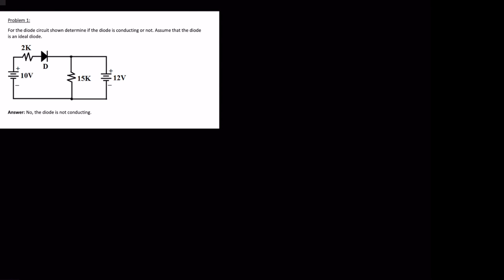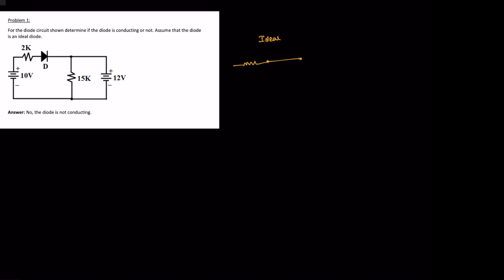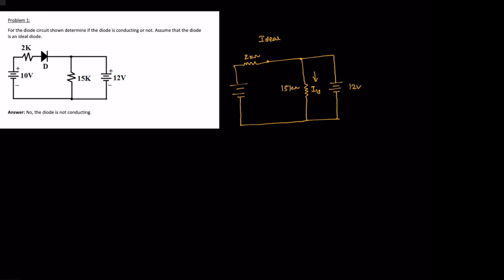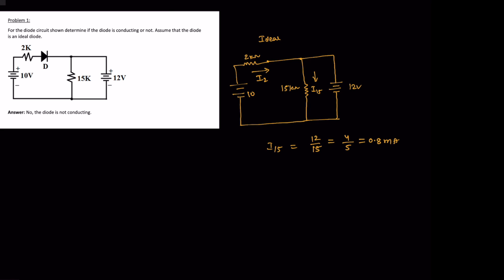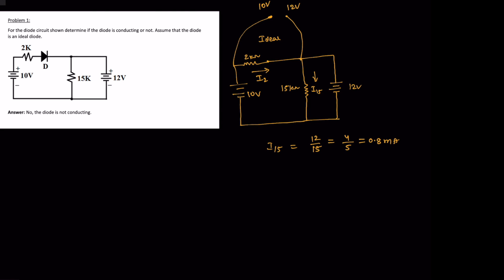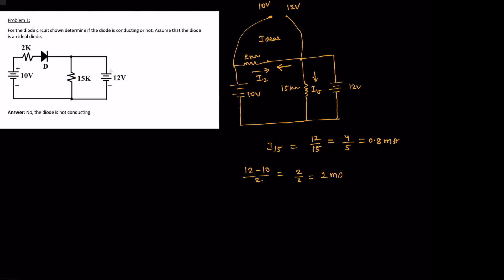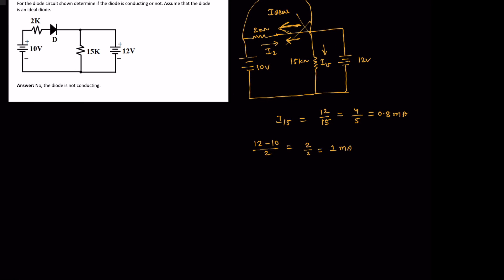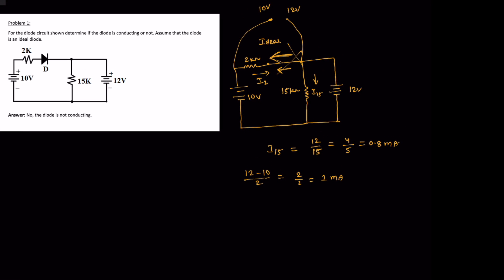for the diode circuit shown determine if the diode is conducting or not assume the diode is an ideal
for the diode circuit shown determine if the diode is conducting or not assume that the diode is an ideal diode